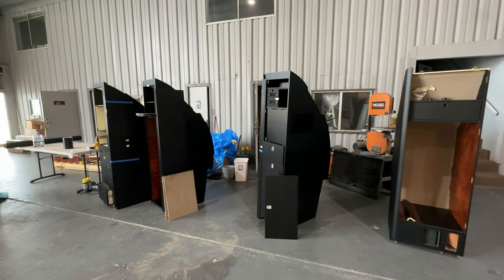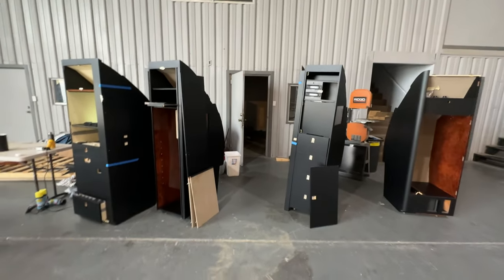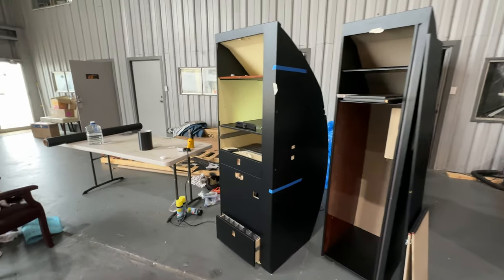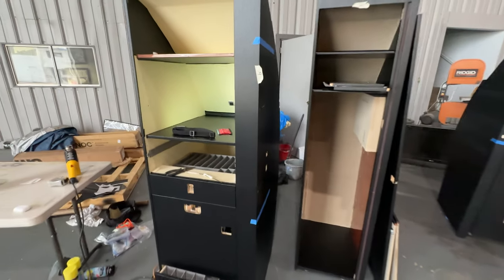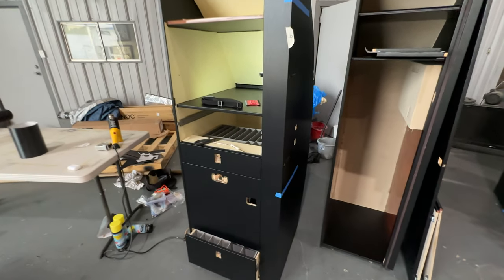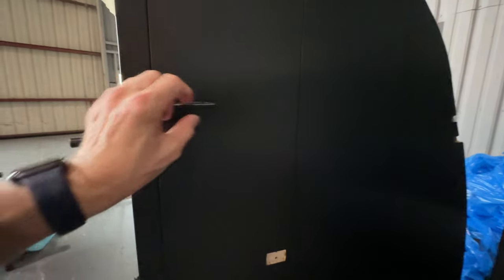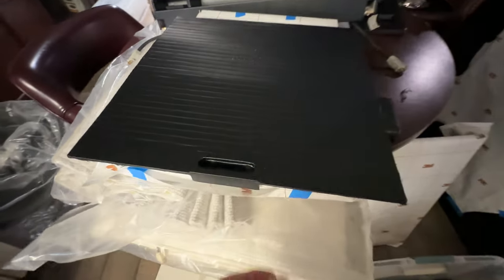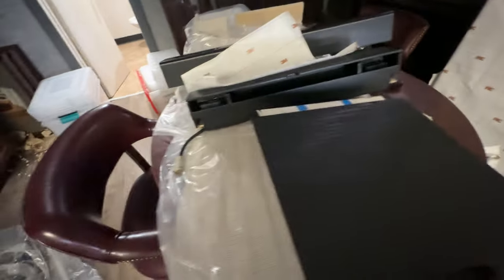Talking about how RM wraps did to Aviation wrap project using the 3M Di-Noc material in 2023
Here's a video of Randy walking through the aviation wrap job. He discusses the 3M Di-Noc material and the quality of the installation. Randy takes pictures and videos of everything and shares them with customers on Google Photos and Google Docs.￼

Material: 3M DI-NOC Architectural film ME-1685 Metallic.
Used 1.5 rolls

8 days of labor with 1 guy.